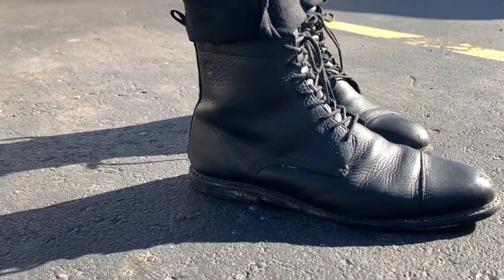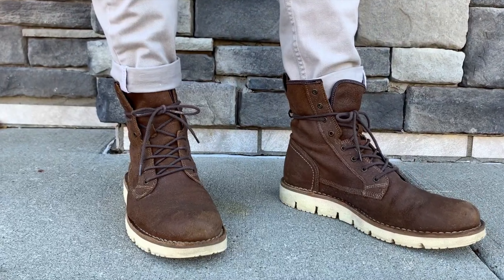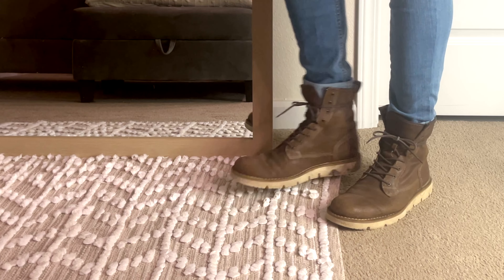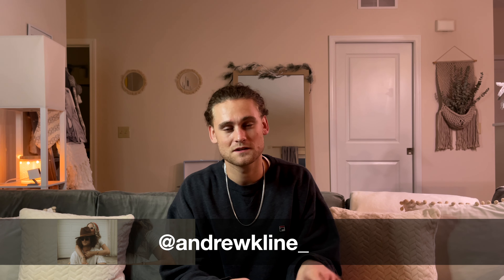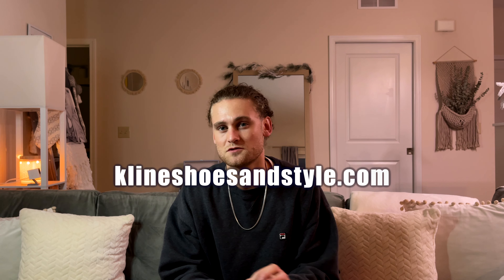How to Style Boots in 2022 | Dress Boots vs. Work Boots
There are so many differences between Dress Boots, Casual Boots, and Work boots and how you can style each of them. What is a dress boot? What is a casual boot? and what is a work boot?

Intro: 0:00

Dress Boot: 0:30
The dress boot should be worn with clean lines.

Work Boot: 0:50
The work boot has a lot more freedom when it comes to fit and style. I think these look better the more relaxed your outfit is. Think of Timberlands and Redwings.

Casual Boot: 1:16
The casual boot is everything in between. Not to dressy to need certain restrictions but also not so relaxed that you can just throw them on with anything.